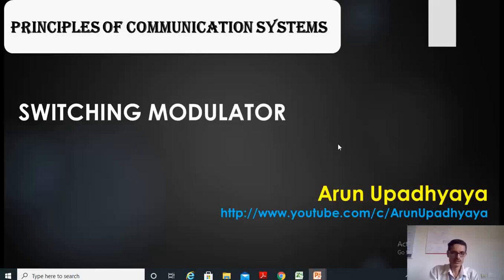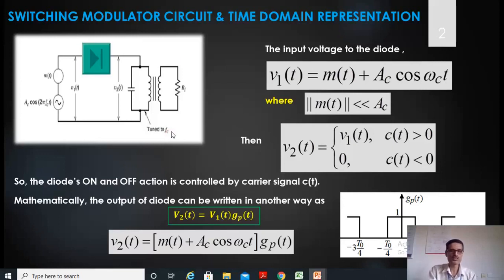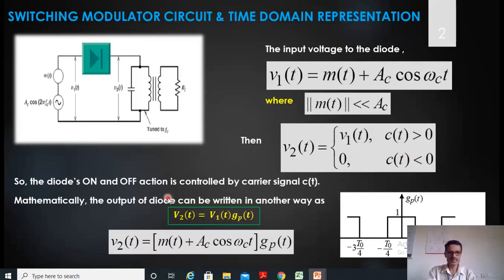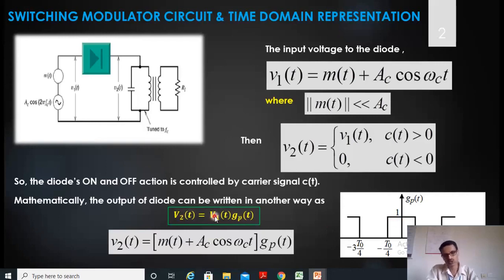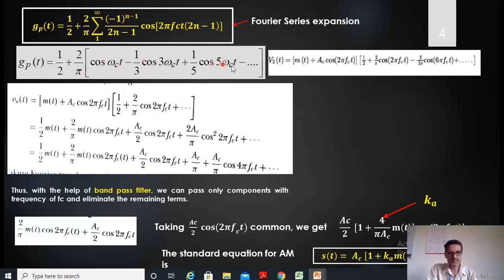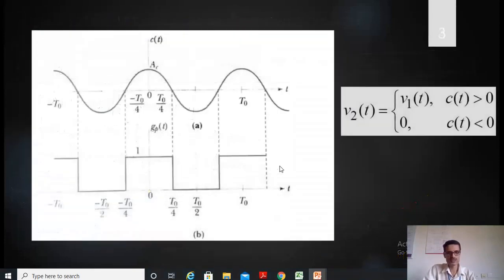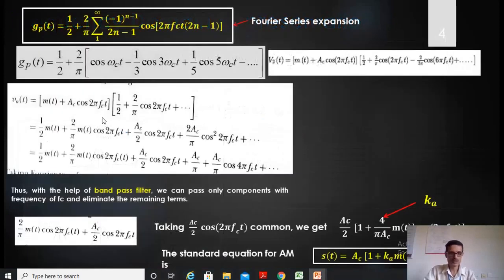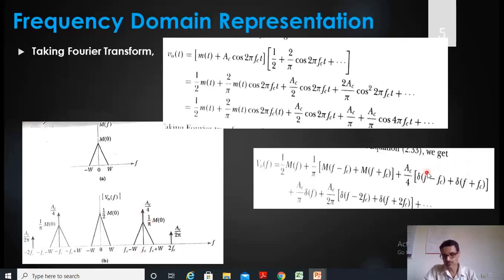LECTURE 05 - Switching Modulator